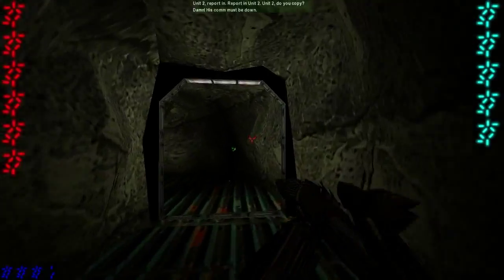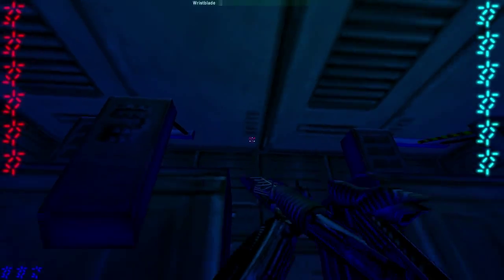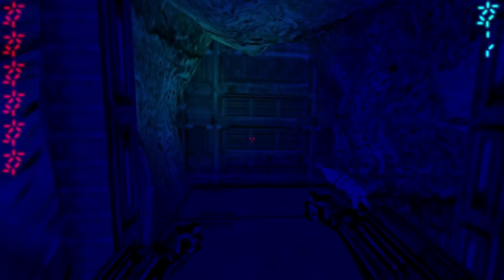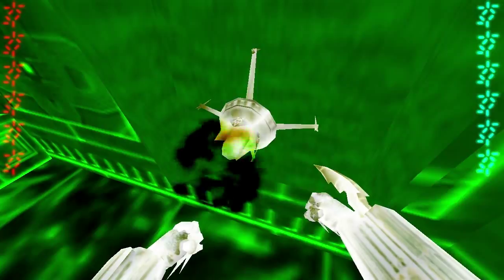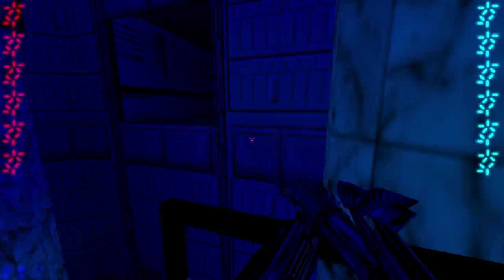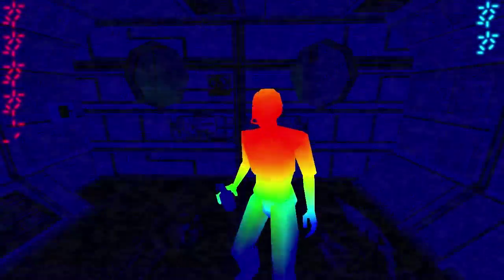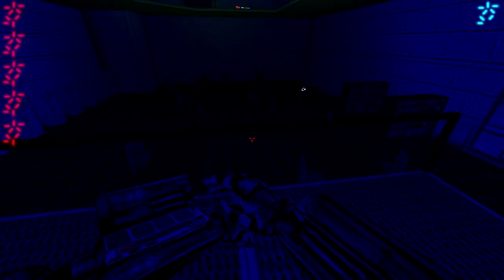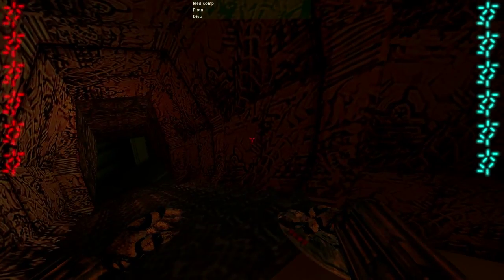First Impressions On: Alien Versus Predator (C2K) Pt.3 The Predator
On the third and final part of this special three-part episode of First Impressions, we take a look at arguably the deadliest of the trifecta, the Predator, or Yautja. Armed with a plethora of deadly tools and hidden with a semi-useful cloaking device, our biomasked Predator breaks into a human facility to recover stolen Predator technology and even a captured hunter.